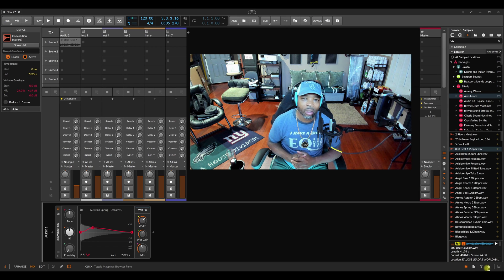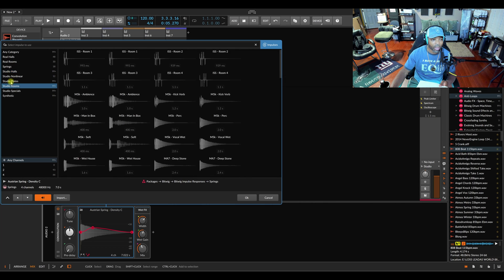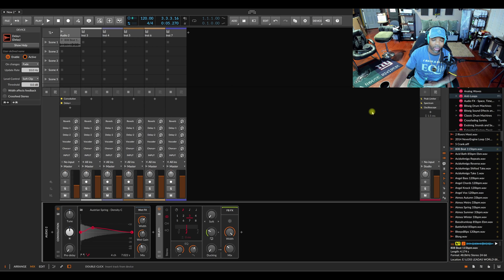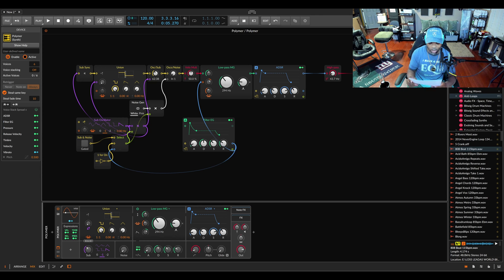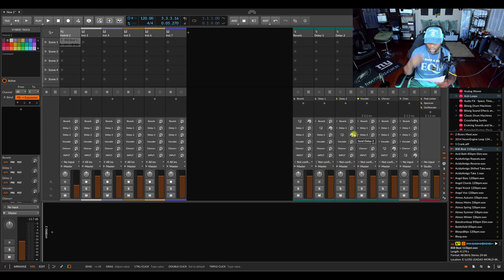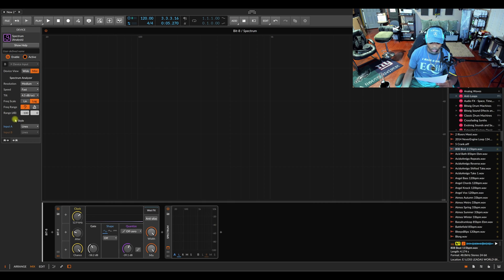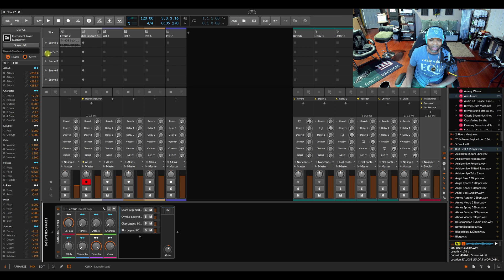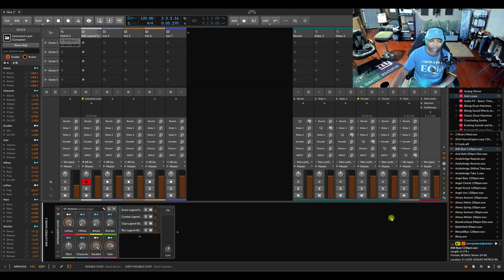BITWIG 4.3 NEW FEATURES